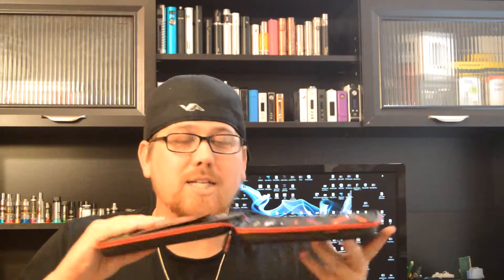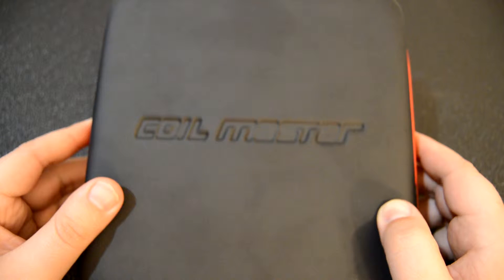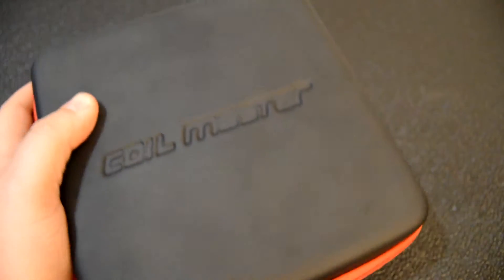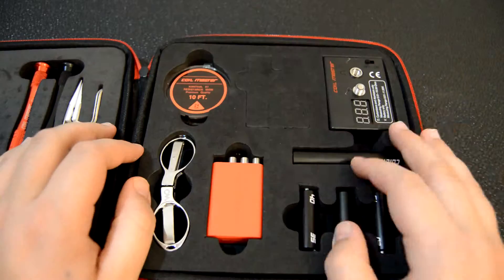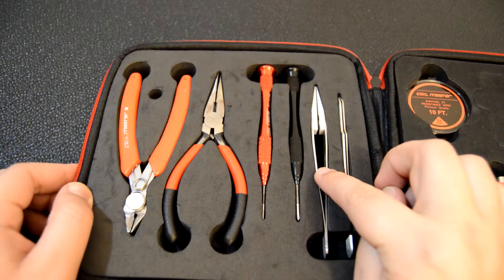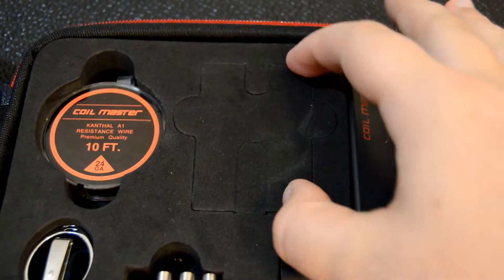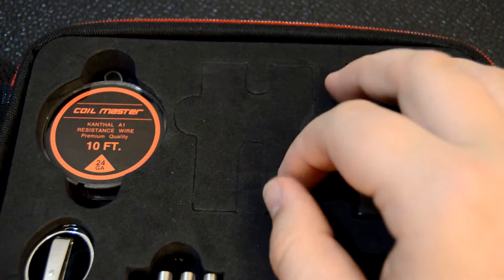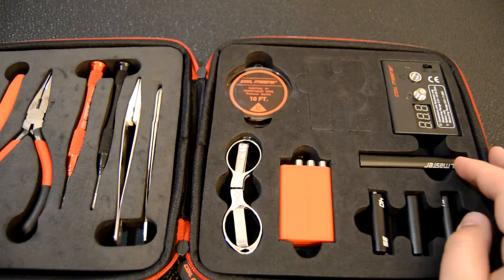Coil Master DIY Kit V2 Review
In this video, I review Coil Master's DIY Kit V2.  I must say, I've enjoyed reviewing the product from this company, because each and everyone are highly beneficial for us vapers.  I'm talking with Coil Master and asking them to include a place for cotton in their version 3. Let's hope!